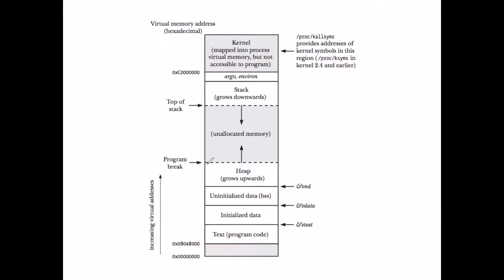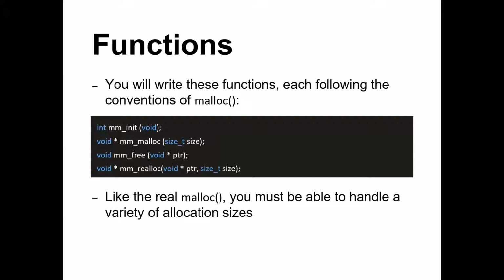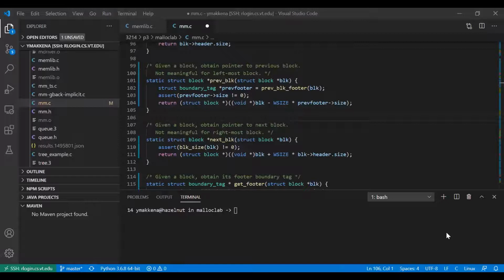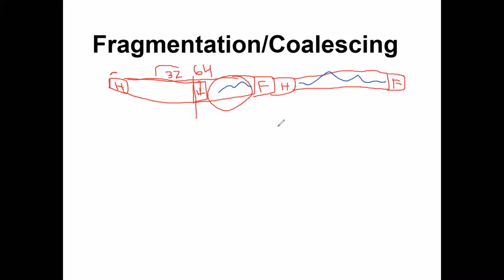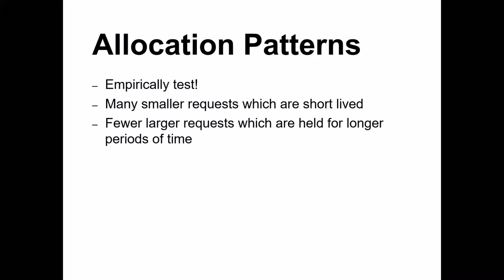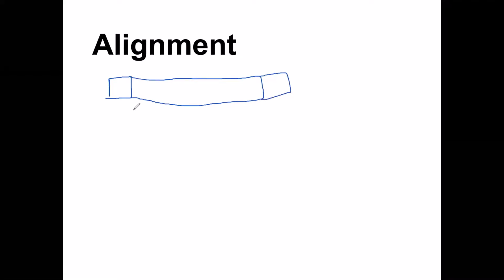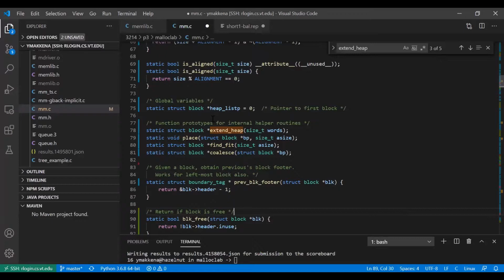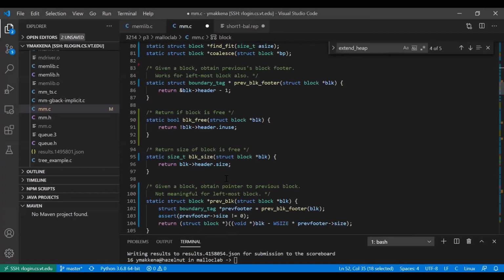Malloc Help Session - P3 CS3214